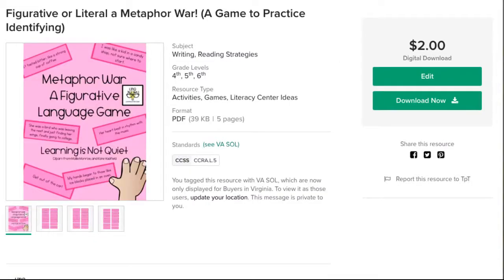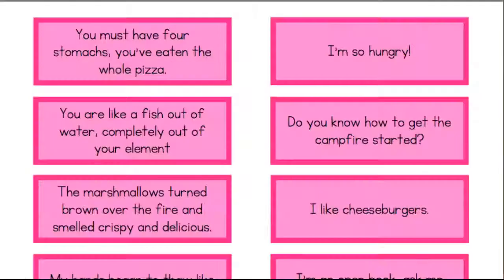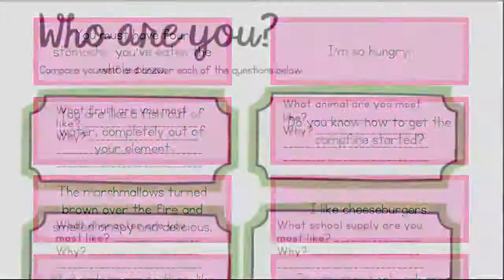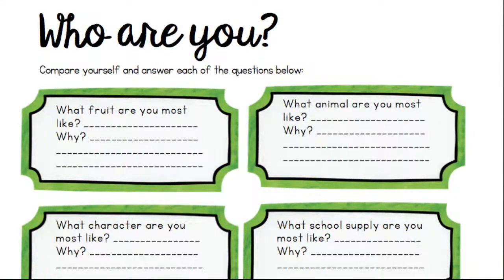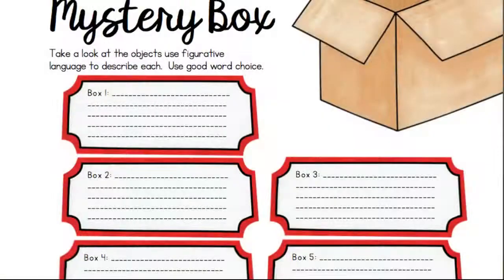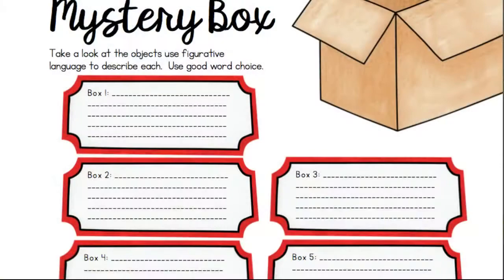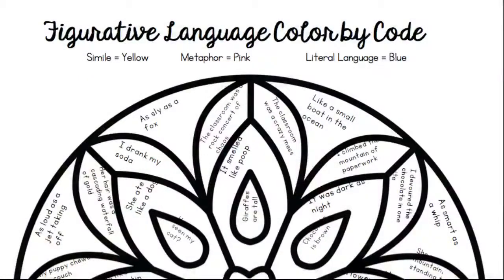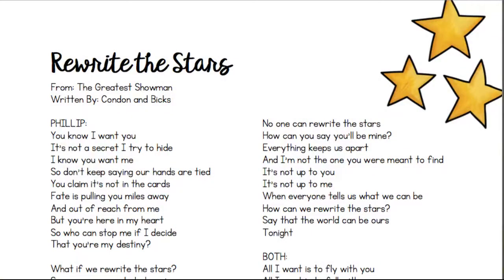LINQ: Metaphors and Similes Figurative Language Package Explained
This is a lesson plan bundle explained available on my TpT store!